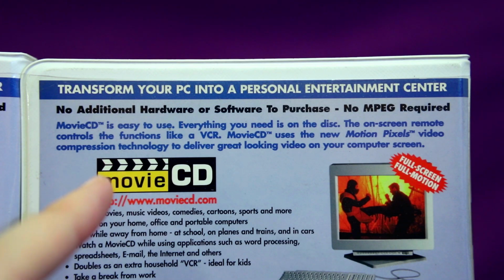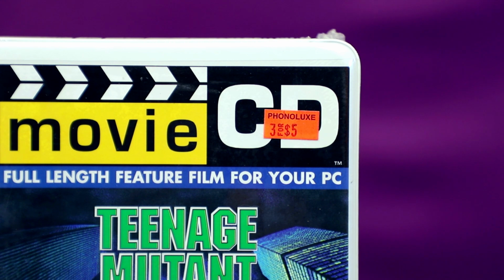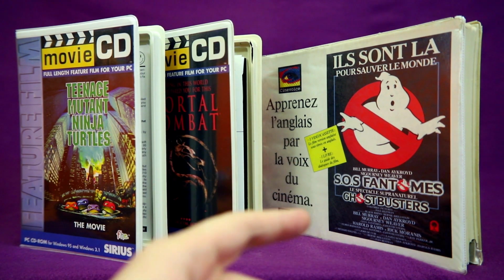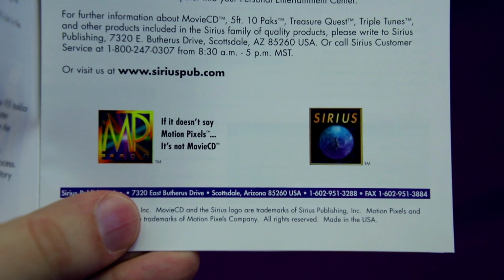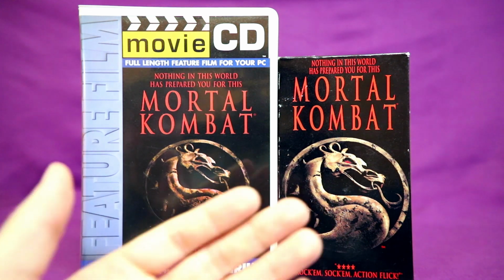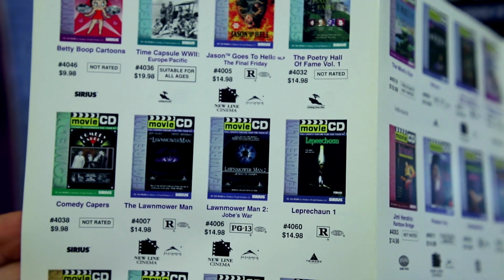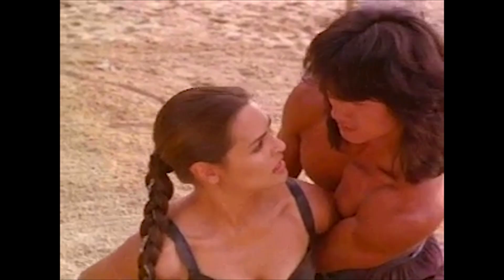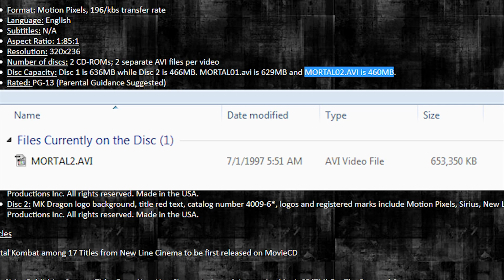The Forgotten Video Format: MovieCD - MMZ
In 1996 Sirius Publishing released a CD based home video format geared towards people watching movies on the computer! Let's look at and compare their versions of Teenage Mutant Ninja Turtles and Mortal Kombat!